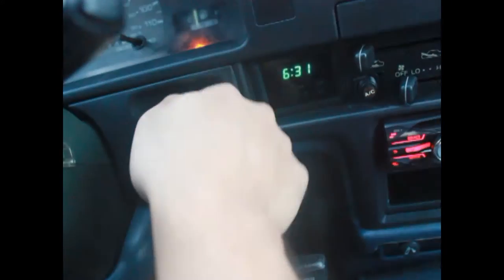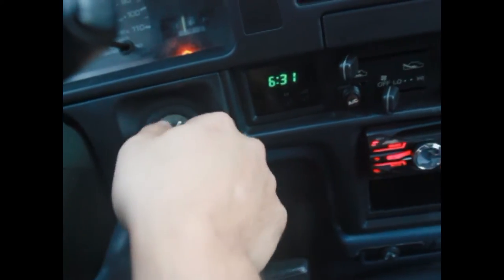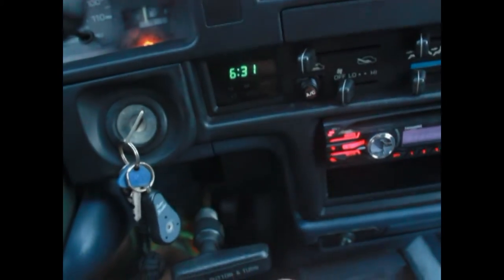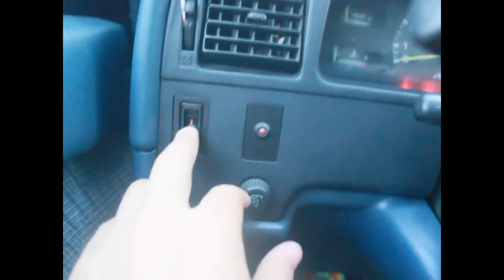Clutch won't work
So my car won't turn on when using the clutch and it also has a weird sound when I press the clutch all the way to the end. I have to use the bypass switch in order for it to turn on.